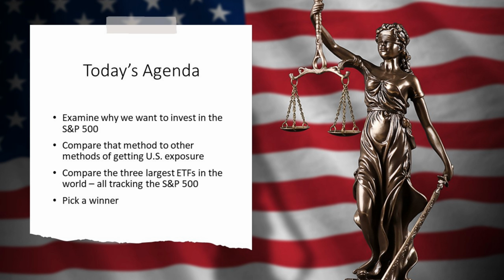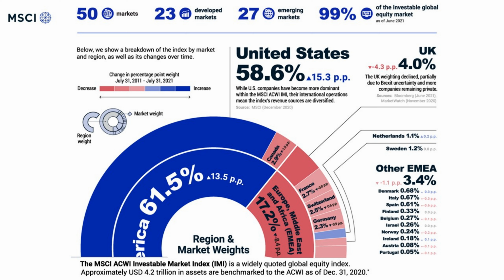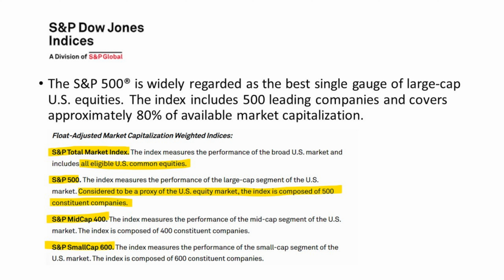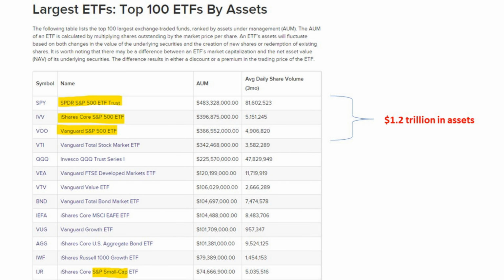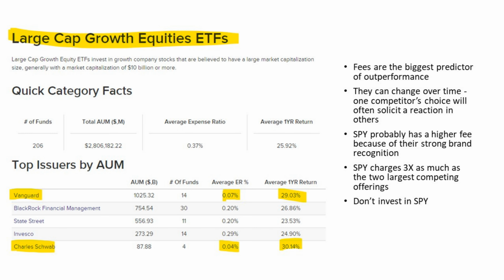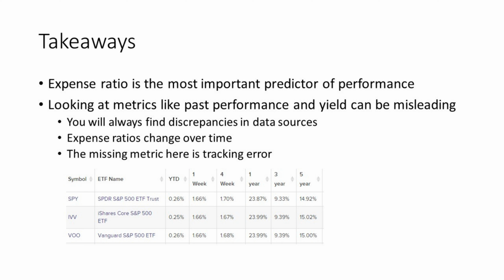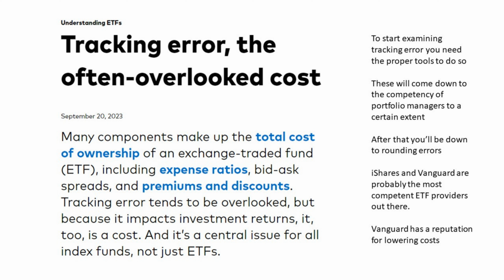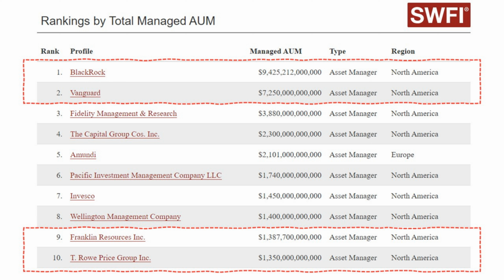Finding the Best S&P 500 ETF [Expert Analysis]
SPY vs IVV vs VOO - these three ETFs happen to the be largest ETFs in the world, and all track the S&P 500 index from S&P 500 which happens to operate the largest ETF in the world which happens to to be the largest S&P 500 ETF but not the best. Got it? Good. While most people want to know which S&P 500 ETF is the best, maybe they ought to be asking why they should be investing in the S&P 500 in the first place. We look at how the S&P 500 compares to other indices such as MSCI USA and MSCI World. We also look at fee structures, the most important indicator of performance, and talk about how tracking errors are used to measure the performance of passive investment managers who manage these ETFs. Lastly, we talk about how investors might want to consider investing beyond just America, but that's a topic for a coming video.

RESEARCH PIECES USED IN THIS VIDEO:
1. The [Biggest Mistake] Dividend Investors Make
2. The Nanalyze Disruptive Tech Investing Methodology

CHAPTERS:
00:22 A picture of global stocks
02:25 Investing in USA vis MSCI USA
03:04 What is the S&P 500?
04:24 SPY vs MSCI USA index
05:18 The world's largest ETFs
05:52 Why we wouldn't invest in SPY
08:06 SPY vs IVV vs VOO
09:04 The importance of tracking error
11:45 The best S&P 500 ETF is?

Read all the Nanalyze Premium articles you'd like for free! Sign up for a 30-day trial of our monthly subscription with no strings attached

$voo
$ivv
$spy